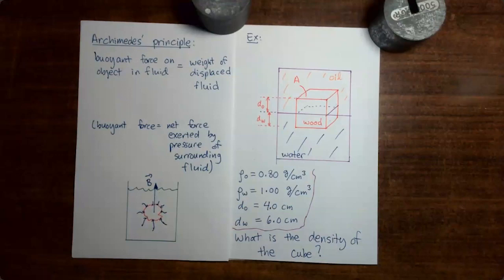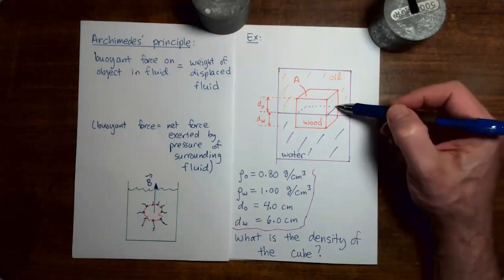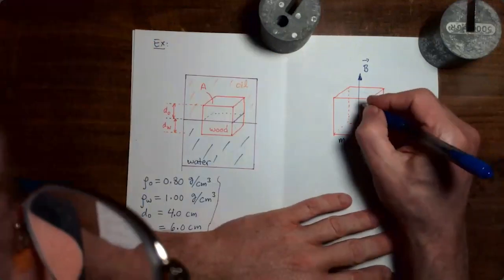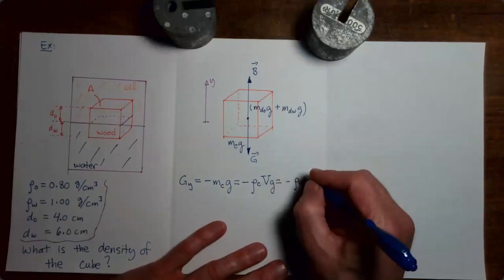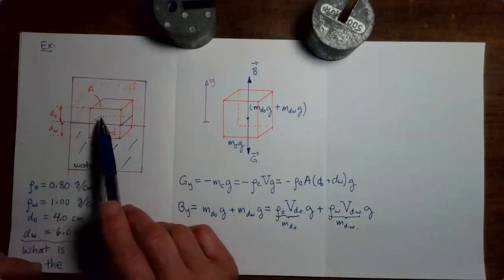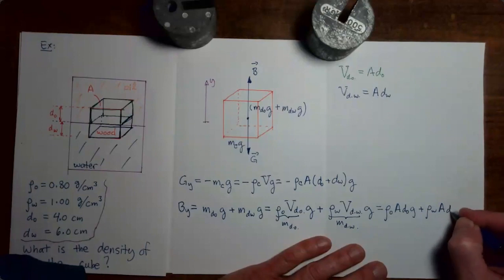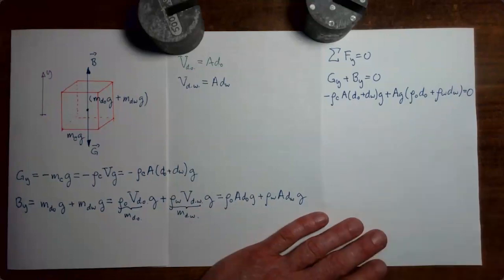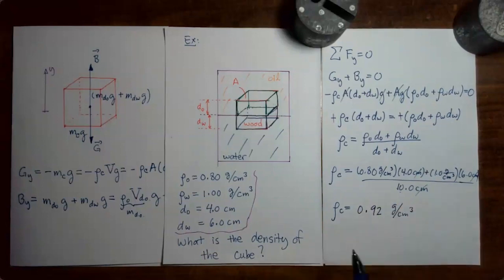Fluid Statics: Video 10 - Archimedes' Principle Example with Solid and Two Fluids